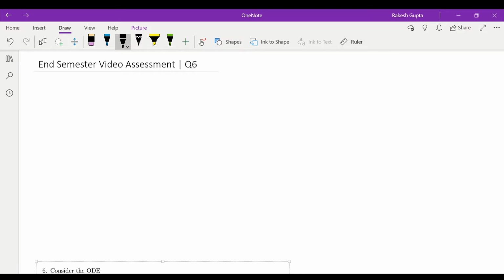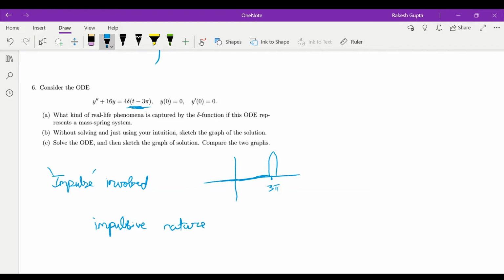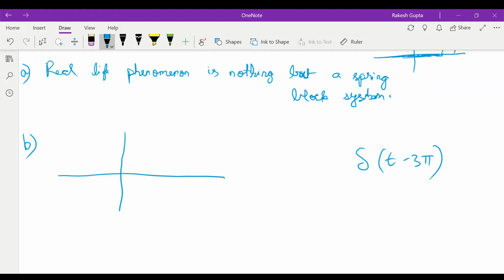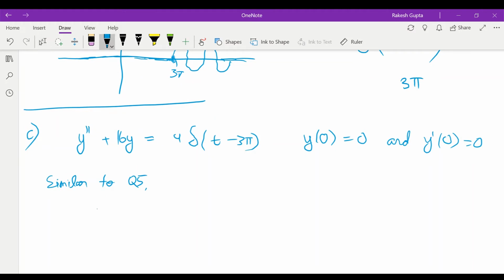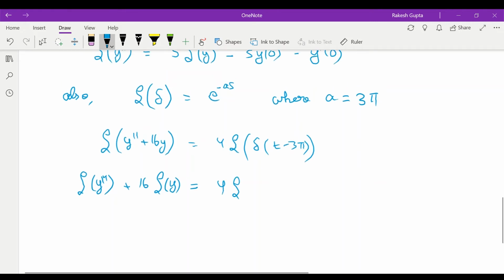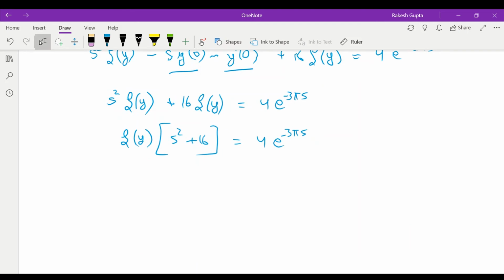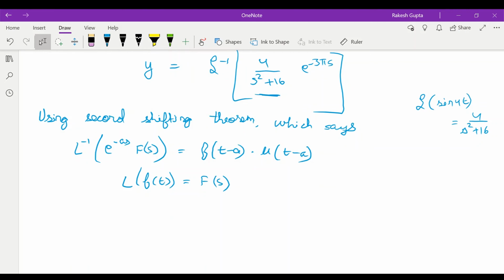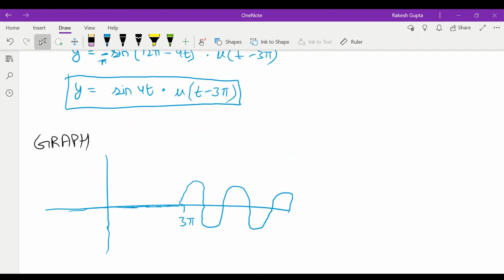Q6 | MAT104 End Term Video Assessment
Name: Rakesh Gupta